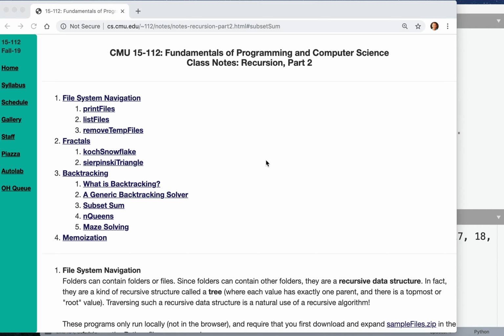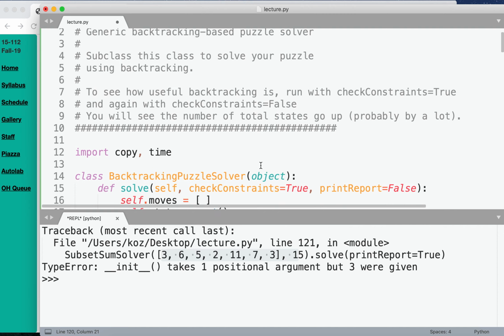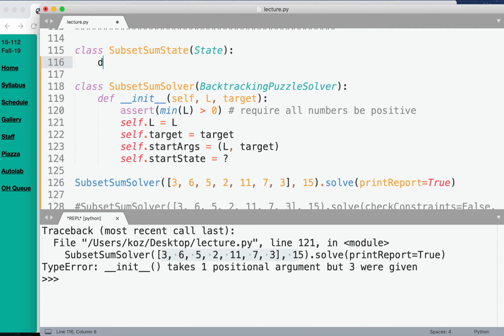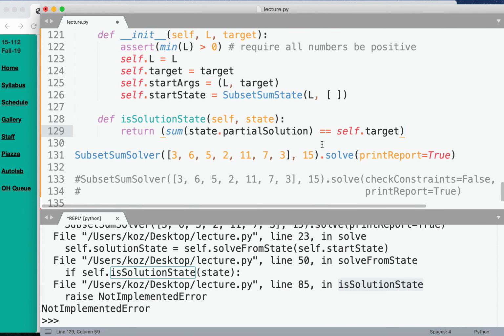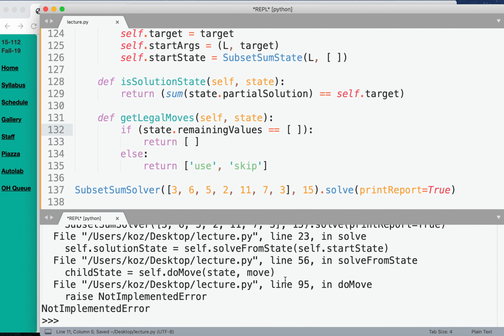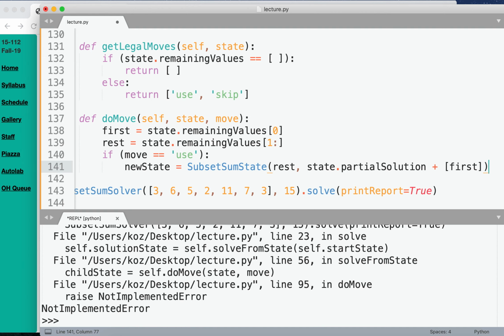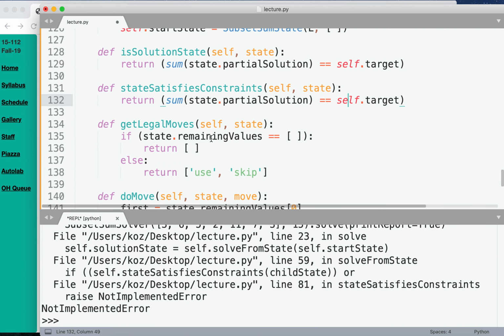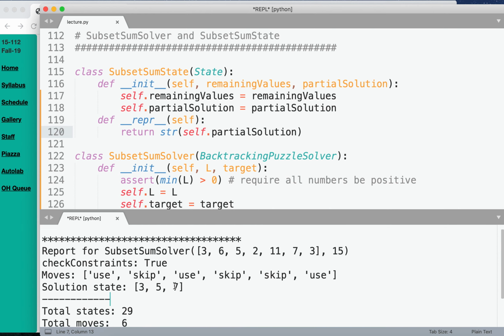recursion part2 subsetSum part2